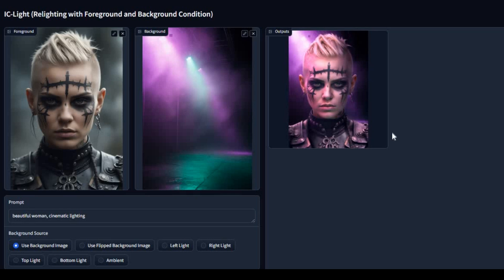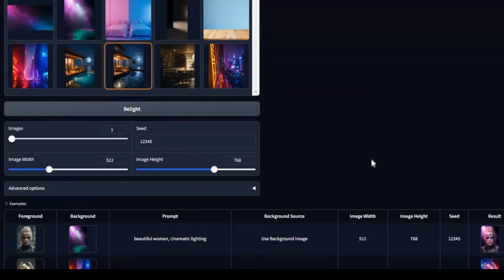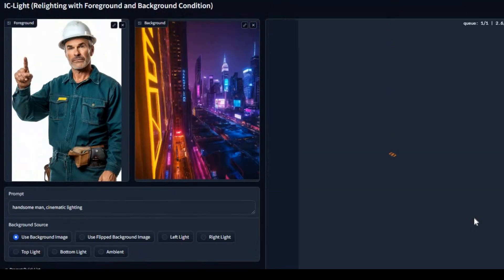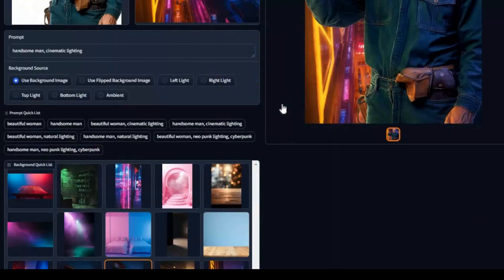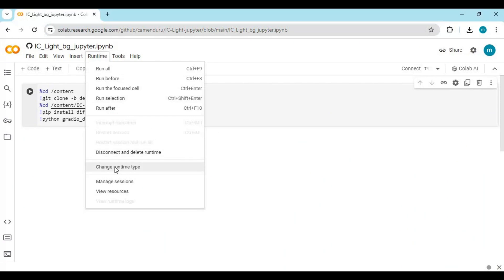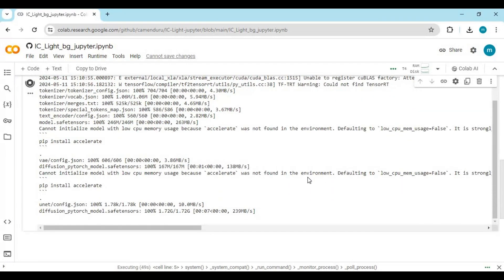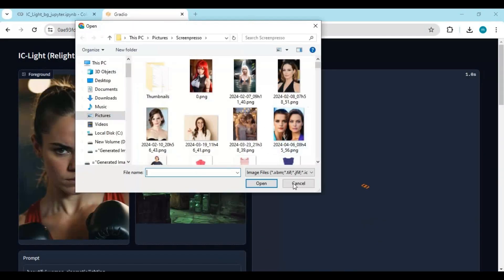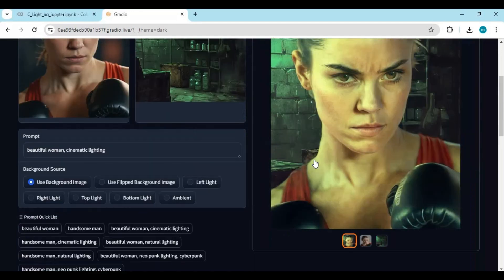"Mastering Image Illumination with IC-Light: Transform Your Photos Like Never Before! 💡✨"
Are you ready to take your image editing skills to the next level? Look no further than IC-Light! With this groundbreaking project, you can manipulate the illumination of your images with ease. Whether you're a photography enthusiast, a content creator, or a professional designer, IC-Light has something for you.

In this video, we'll introduce you to IC-Light and showcase its two powerful models: the text-conditioned relighting model and the background-conditioned model. Learn how to enhance your images' lighting while maintaining consistency and professionalism throughout.

Join us on this exciting journey to discover the endless possibilities of image illumination with IC-Light. Don't miss out—click the link below to access the tool and start transforming your photos today!